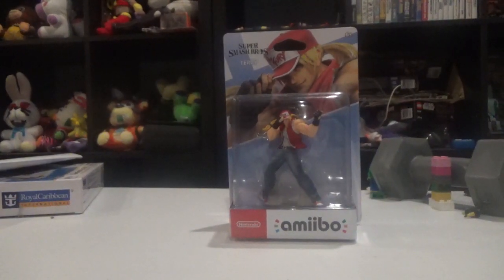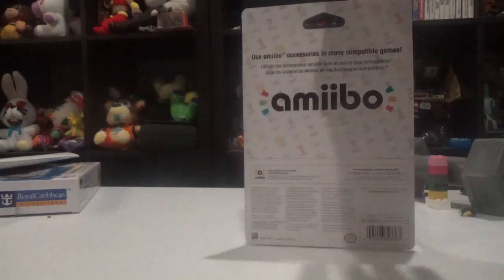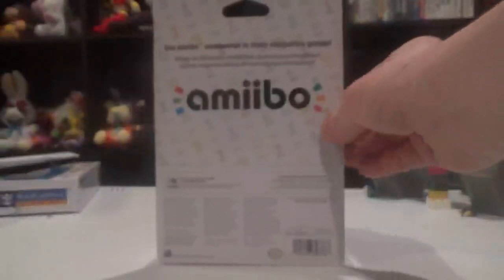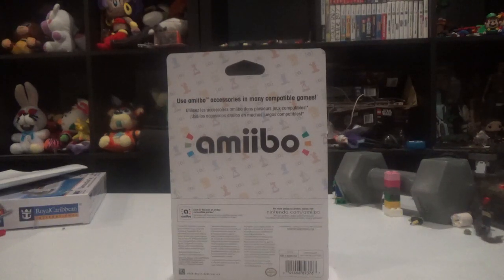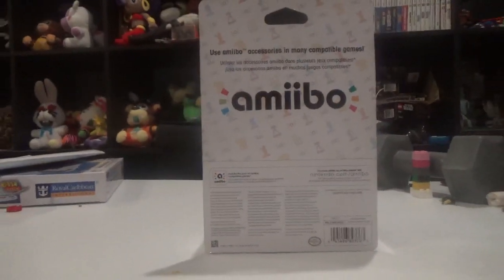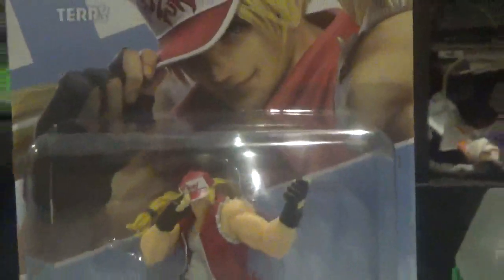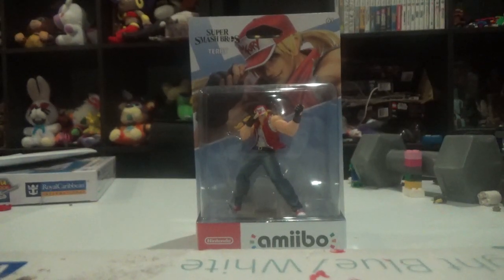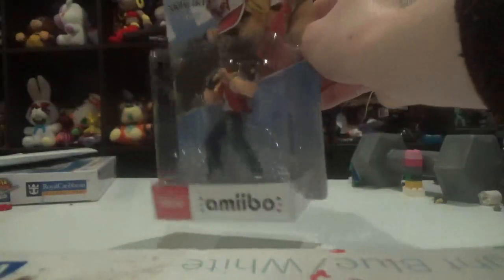Super Smash Bros Ultimate Terry Amiibo Figure Review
hello i am your worst nightmare reala the nightmaren i am back to do more Amiibo Review video of the Smah Bros Ultimate Terry Amiibo please subscribe and i will make more video like this